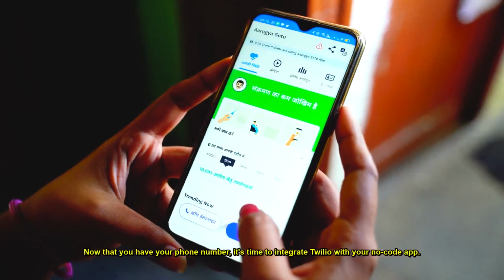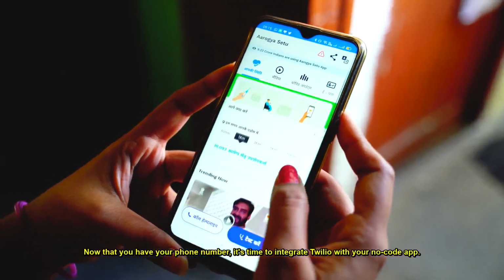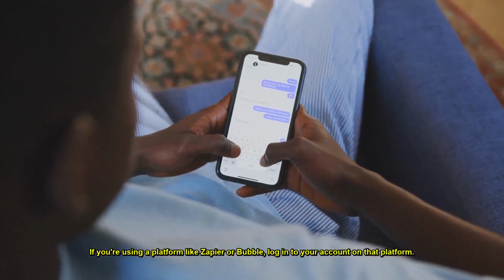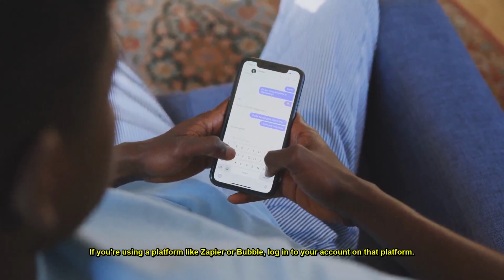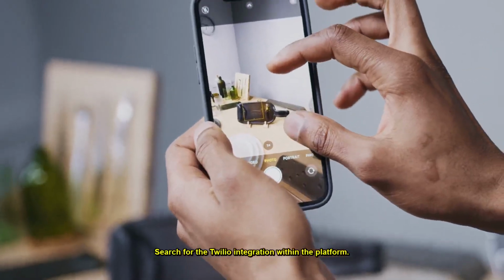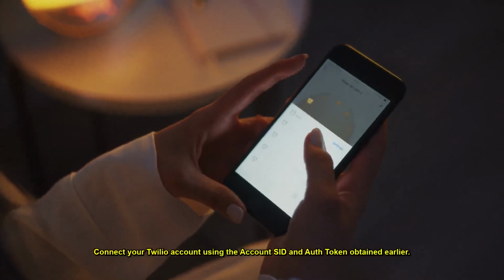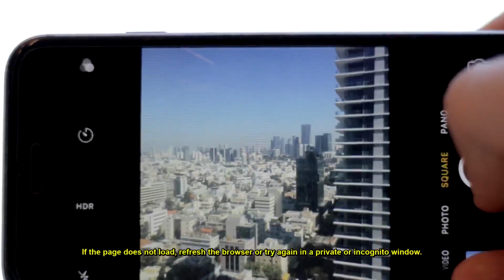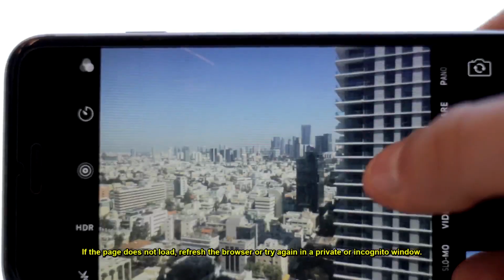How to install Twilio for SMS verification in no-code apps - Complete Guide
In this comprehensive guide, you'll learn how to seamlessly integrate Twilio for SMS verification in your no-code applications. Whether you're a beginner or an experienced developer, our step-by-step instructions will help you set up Twilio quickly and efficiently. Discover the essential tools, tips, and best practices to enhance your app's security and user experience. Don't miss out on this essential tutorial for anyone looking to implement SMS verification without coding!